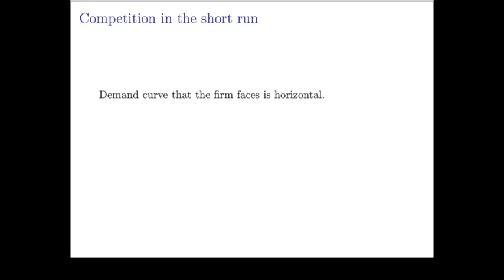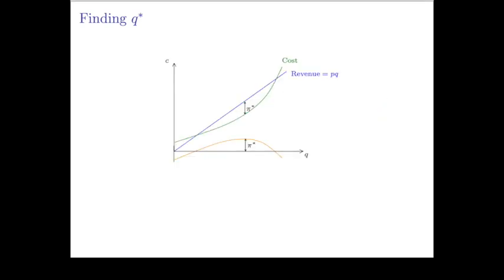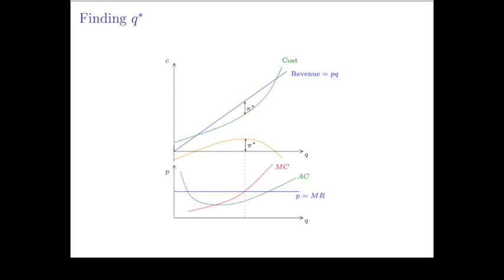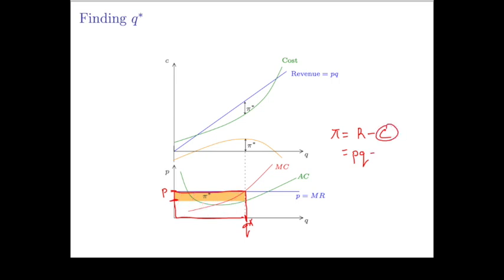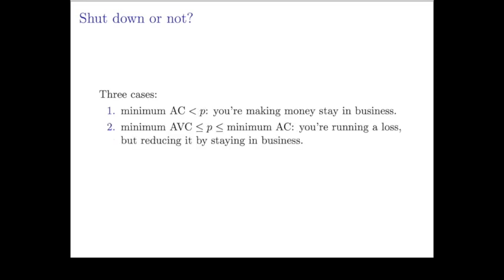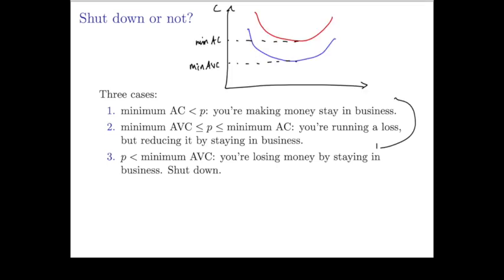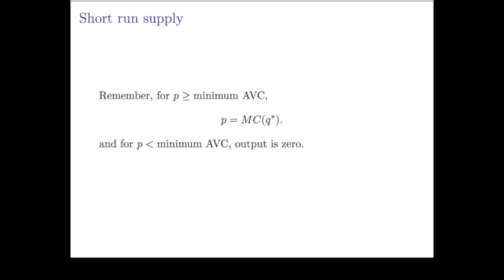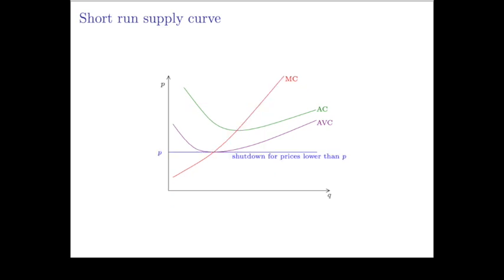7 The Supply Curve